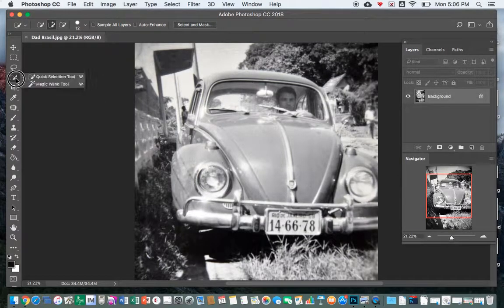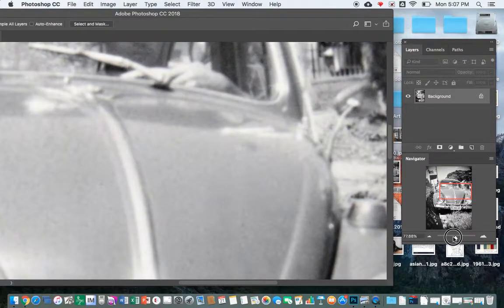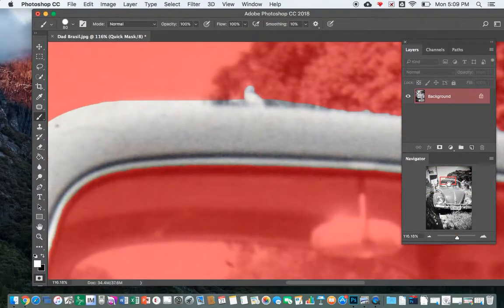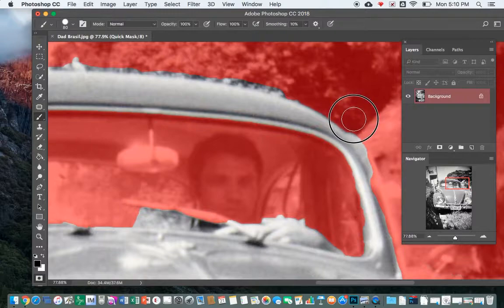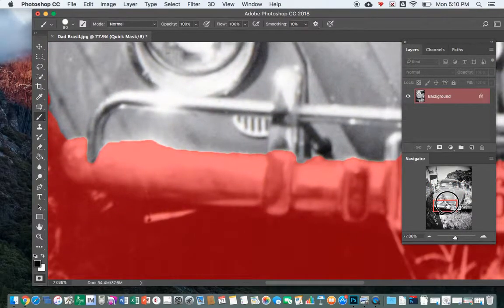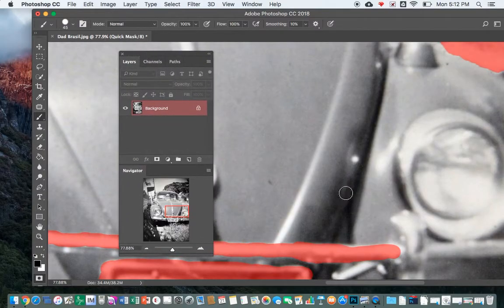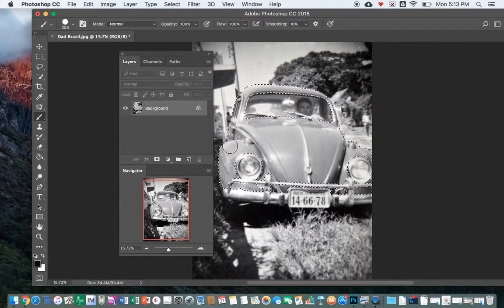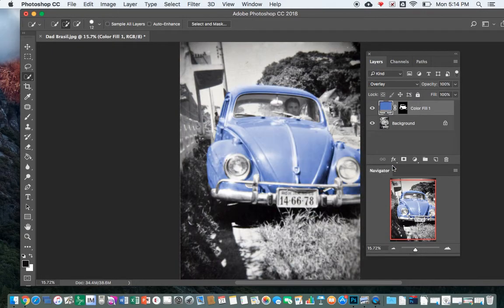Quick Mask Tool tutorial - Photoshop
This video features the use of the quick mask tool, as it helps out with making tough image selections in Photoshop easier.